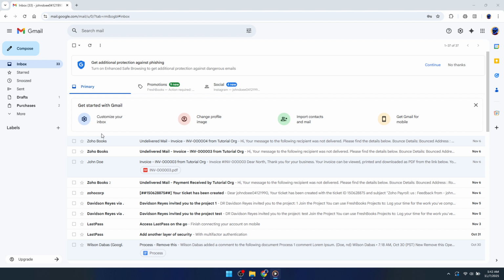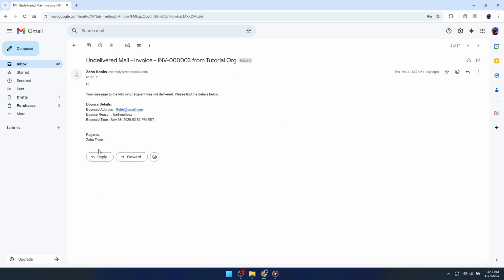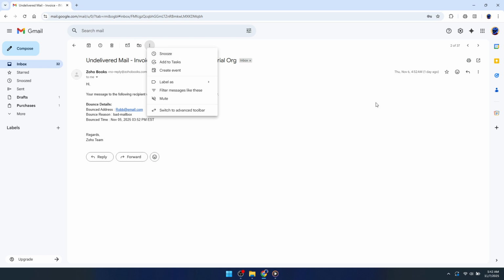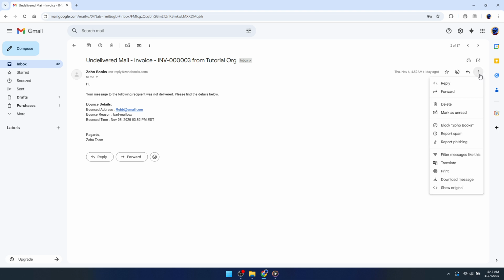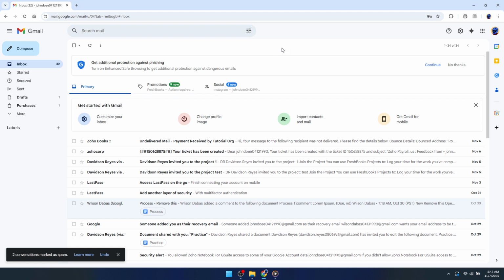How To Report A Spam Email In Gmail [2025 Guide]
In today's video we cover: report spam email, Gmail spam filter, email security tips, how to block spam, spam email reporting, Gmail tutorial, email management tips, spam protection, reporting phishing emails, Gmail help guide, prevent email scams, email safety tips, spam email solutions, manage Gmail inbox, filter spam messages, secure your email, Gmail settings guide, email privacy tips, online safety tips

-Google Drive
-Google Meets
-Google Sheets
-Google Chrome
-Google Forms
-Google Gmail